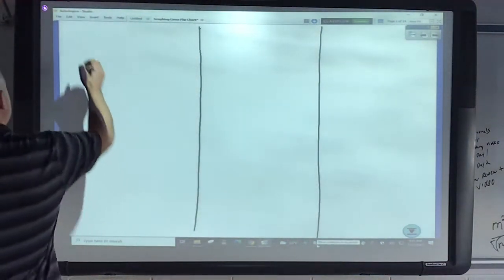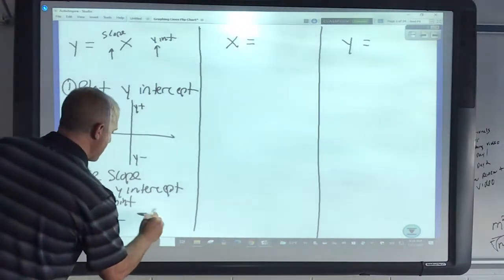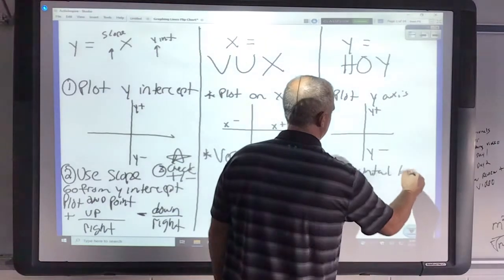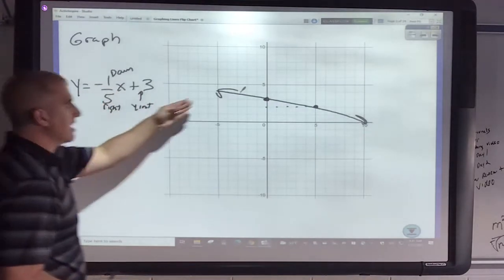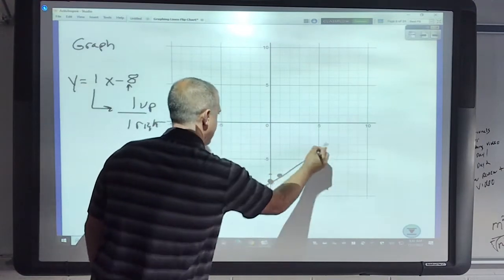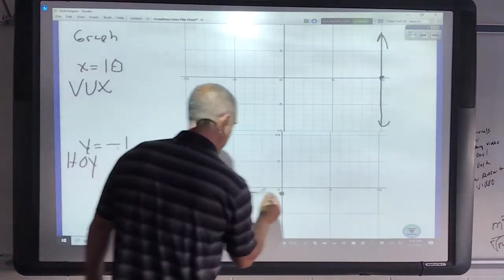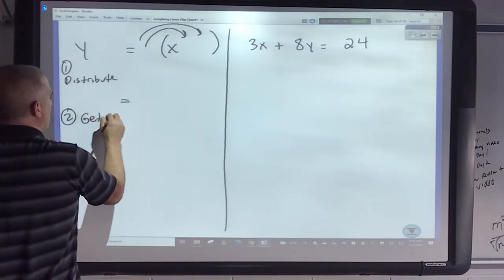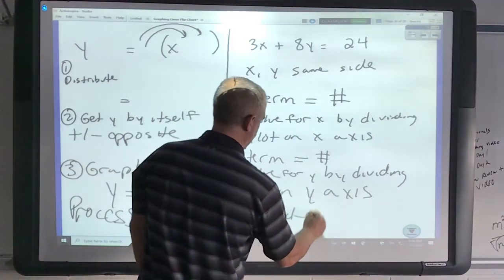Graphing Lines Part 1